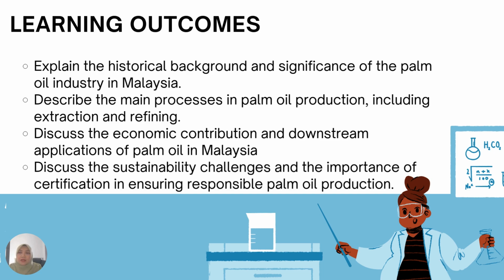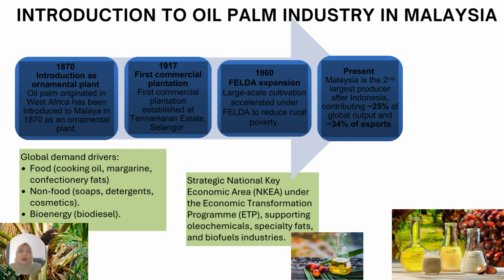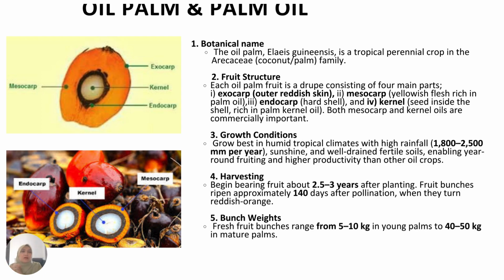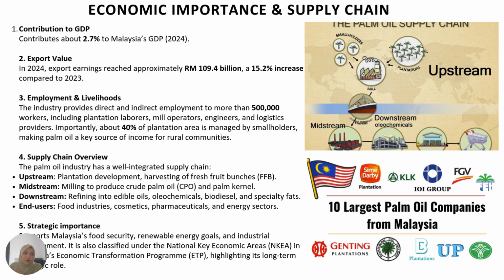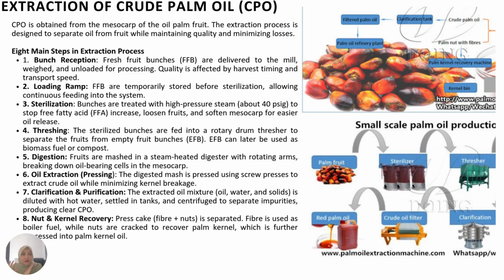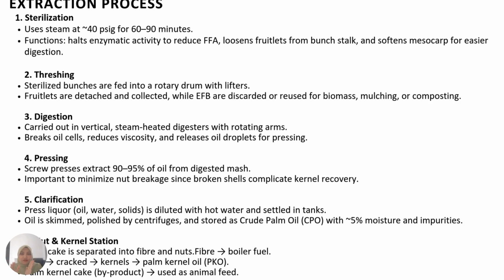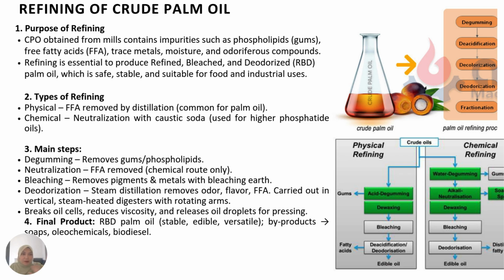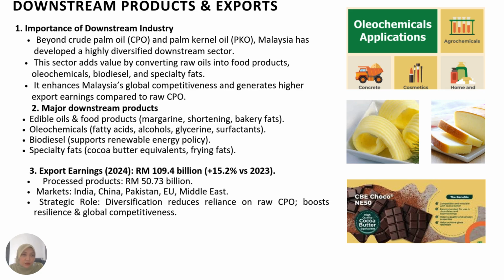Chapter 7.3: Palm Oil Industries pptx